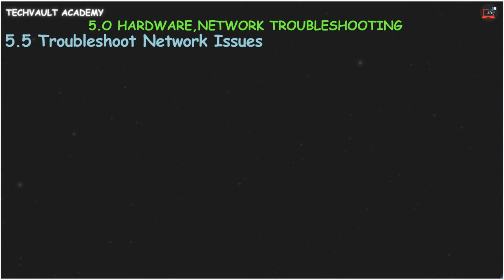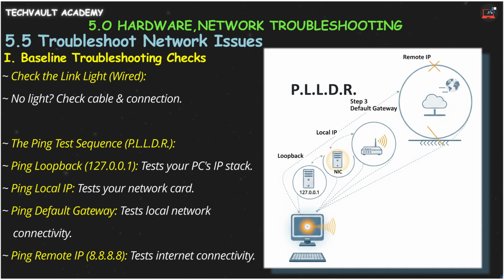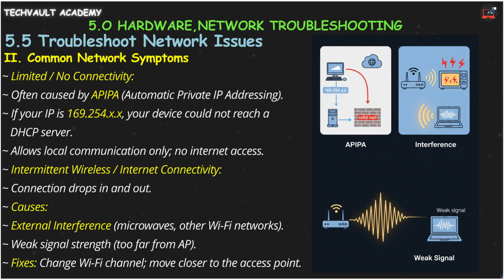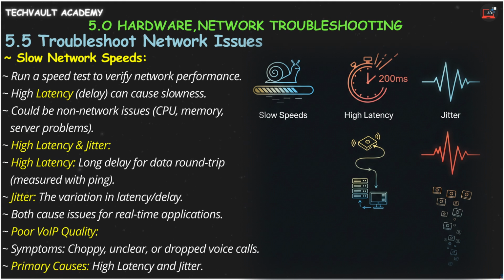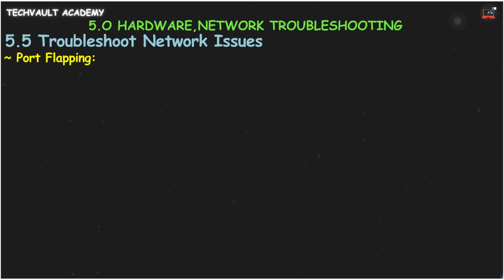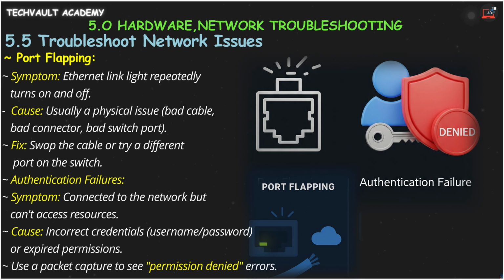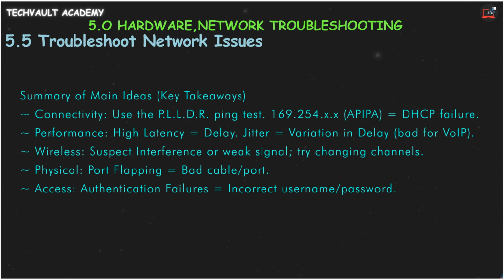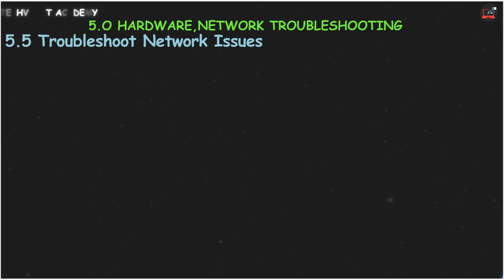CompTIA A+ 1201: Network Troubleshooting Rapid Review!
🚀 Join our FREE A+ Study Hub Community! 🚀
Get daily practice questions, pro-tips, and discuss this objective with me and other students. Join the "Daily A+ Challenge" now:
Don't let network issues slow down your CompTIA A+ 220-1201 exam success! This Rapid Review of Objective 5.5 is your ultimate guide to troubleshooting the most common network problems, from intermittent Wi-Fi and slow speeds to high latency, jitter, and authentication failures.
In this A+ 1201 network troubleshooting guide, you'll quickly master:
🔍 The P.L.L.D.R. Ping Test: Your secret weapon for isolating connectivity problems.
📉 Performance Issues: How to diagnose Slow Speeds, High Latency, and Jitter (and why they kill VoIP!).
📶 Wireless Problems: Fixing Intermittent Connectivity and dealing with External Interference.
🔌 Physical Faults: What "Port Flapping" is and how to fix it.
🔒 Access Denied: Understanding and troubleshooting Authentication Failures.
💡 The essential network troubleshooting steps you MUST know for the A+ exam!
⏩ JUMP TO THE FIX:
0:00 Why Network Troubleshooting is on the A+ Exam
0:XX The P.L.L.D.R. Ping Test Sequence
X:XX Limited Connectivity & APIPA Explained
X:XX Intermittent Wireless & External Interference
X:XX Slow Speeds, High Latency & Jitter (VoIP Killer!)
Y:YY Port Flapping (Physical Layer Issues)
Y:YY Authentication Failures
Z:ZZ Exam-Critical Takeaways & Summary
📚 A+ STUDY RESOURCES:
► Full A+ Practice Exam Bundles:
► A+ Flashcards:
► Freebies & Study Guides: